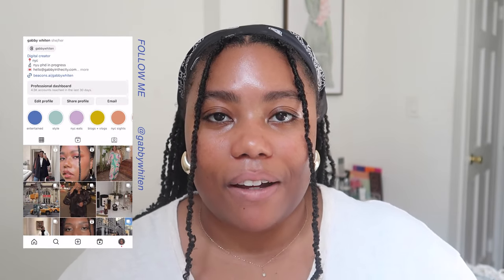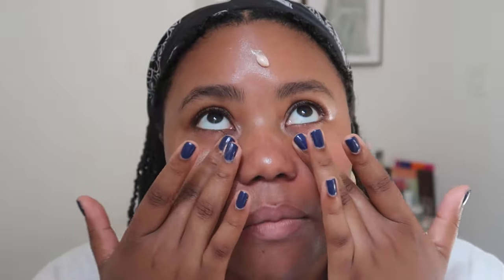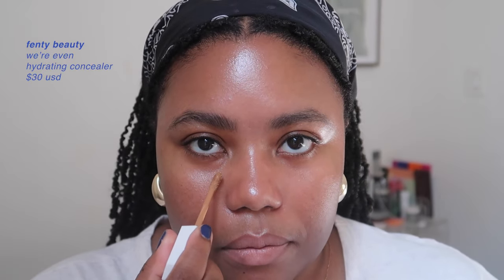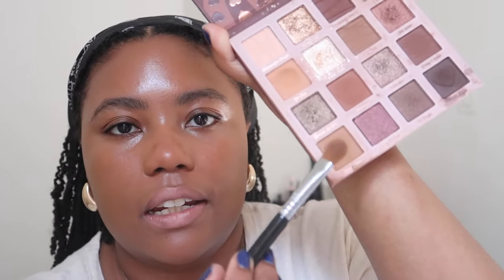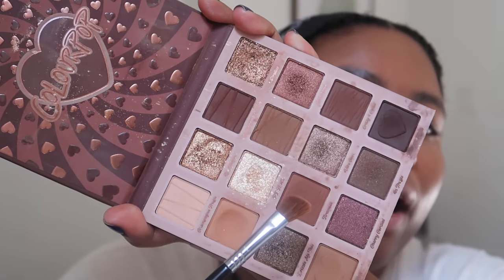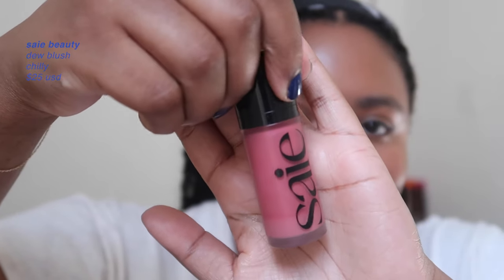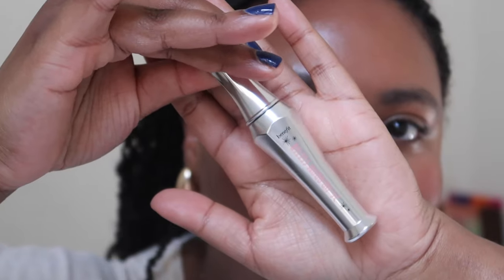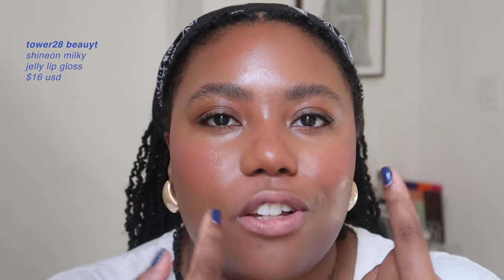10 minute everyday makeup routine | easy, beginner makeup for glow & confidence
you better glow girl!

life & style blogger figuring it out in NYC // life & style blogger of gabbyinthecity.com who writes all about life in the city, iced coffee, & bingeable TV